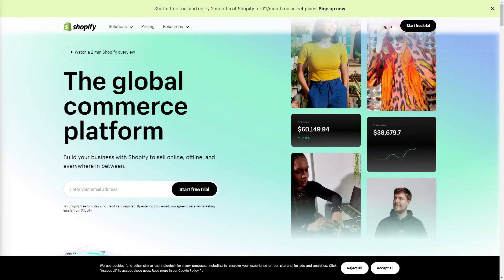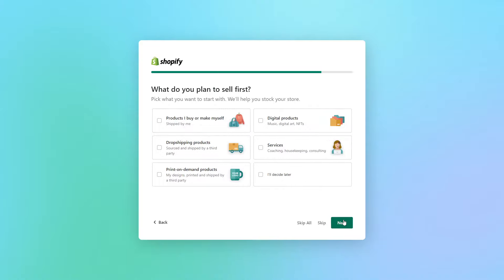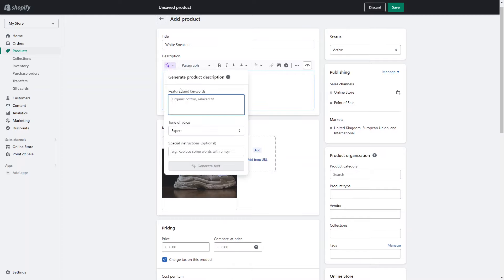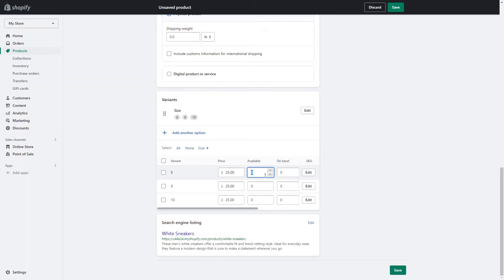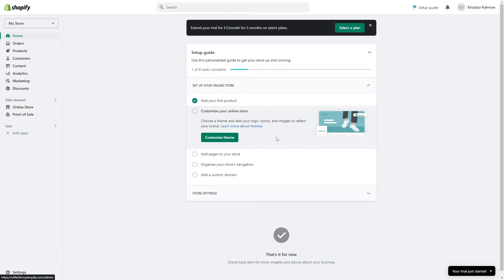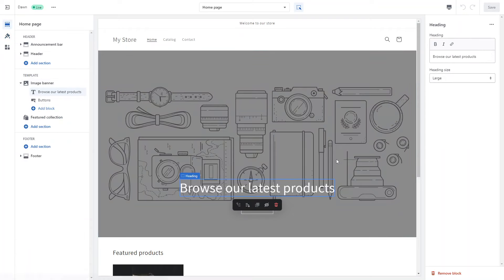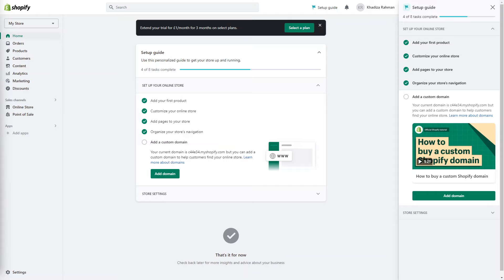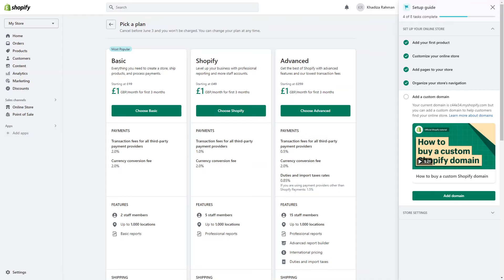New Shopify Themes | Best Shopify Themes | Shopify Website | E-commerce | Shopify Tutorial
In this video, we will take you through some Shopify themes are available for you to choose from and how you can build and use a website using the eCommerce platform for your own business.

Shopify themes are a significant tool for web design, especially for e-commerce businesses, due to a number of reasons:

Professional Design: Shopify provides a wide array of professional and aesthetically pleasing themes that cater to various industries. These themes can instantly uplift the look and feel of your e-commerce store.

User-Friendly: Shopify themes are designed with usability in mind. They offer an intuitive interface, ensuring that your customers have a seamless shopping experience. This improves user engagement and can potentially lead to higher sales.

Responsive Design: In today's digital age, having a mobile-responsive site is crucial. Shopify themes are designed to be responsive, meaning they adjust automatically to the screen size of the device being used, providing a consistent experience across all devices.

Customisable: While Shopify themes come with predefined layouts and designs, they are highly customisable. You can change colours, fonts, and layout elements to align the design with your brand identity.

Integrated E-commerce Features: Shopify themes come with built-in e-commerce features such as shopping carts, product display options, secure payment gateways, and more. This allows you to set up a fully functional e-commerce store without having to code these features yourself.

SEO-friendly: Shopify themes are designed to be SEO-friendly. Good SEO practices are incorporated into the themes, which can help your store rank higher in search engine results, leading to more visibility and traffic.

Time and Cost-Efficient: Using a Shopify theme can save you significant time and money compared to creating a website from scratch. You don't need to hire a web designer or developer, which can be particularly beneficial for small businesses or startups with limited budgets.

Consistent Updates and Support: Shopify constantly updates its themes to ensure compatibility with the latest web standards and practices. Plus, you can access Shopify's support for any theme-related queries or issues.

In essence, Shopify themes provide a solid foundation for any e-commerce business, offering a blend of aesthetics, functionality, and user experience. They simplify the web design process, enabling you to focus more on other aspects of your business.